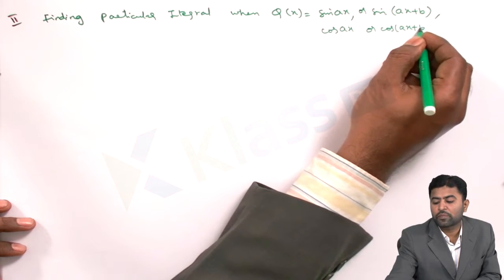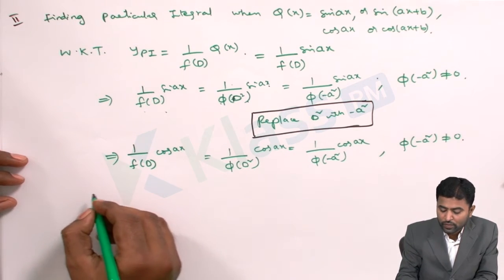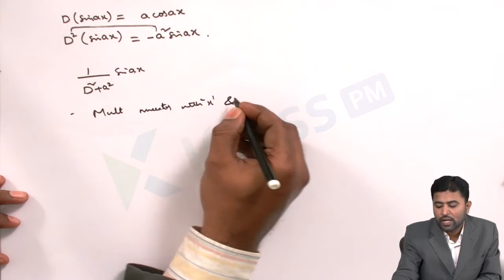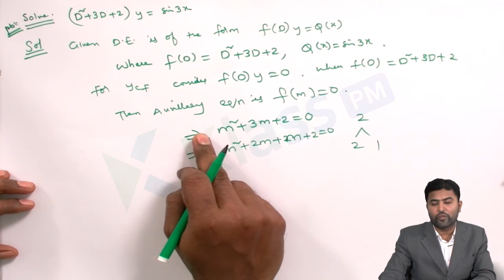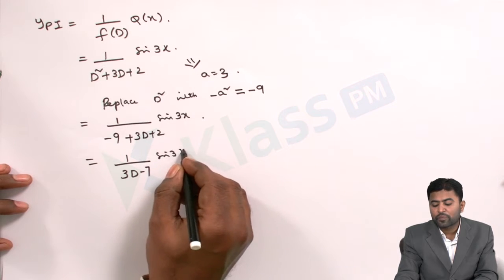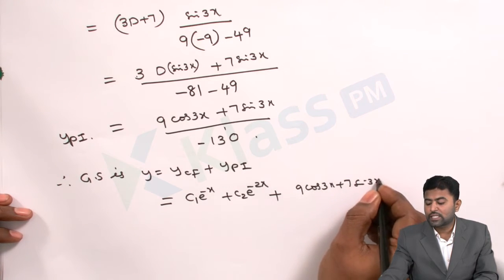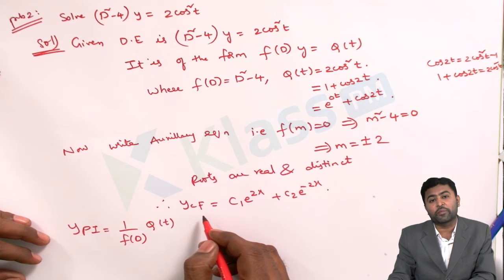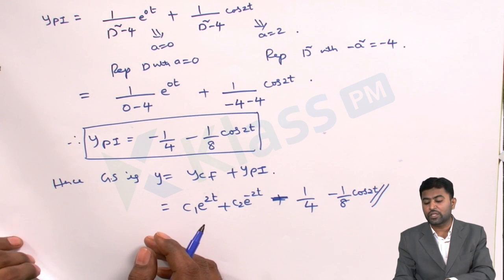MT 24 Rules for Finding Particular Integrals II